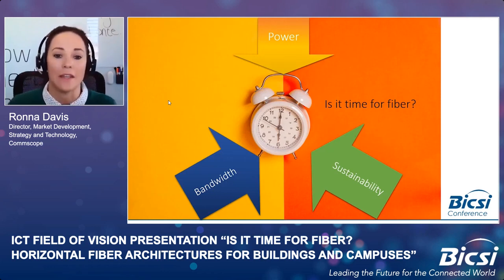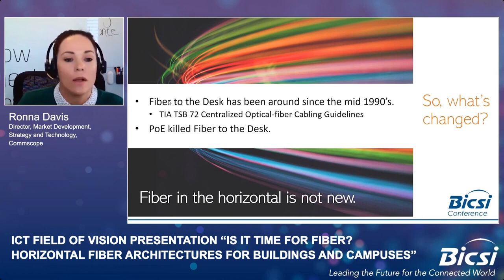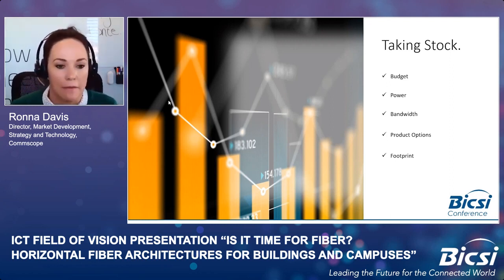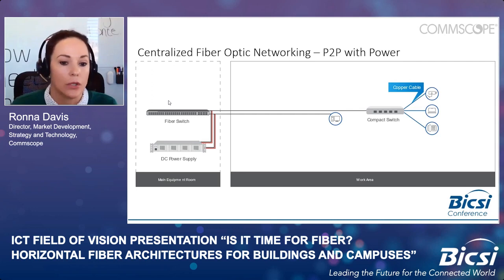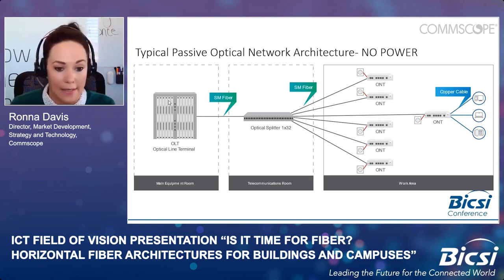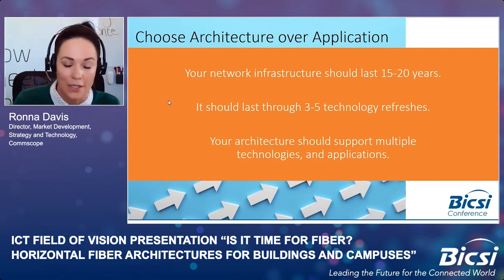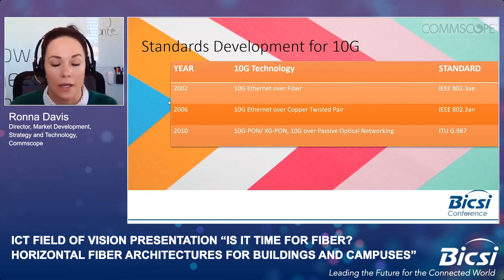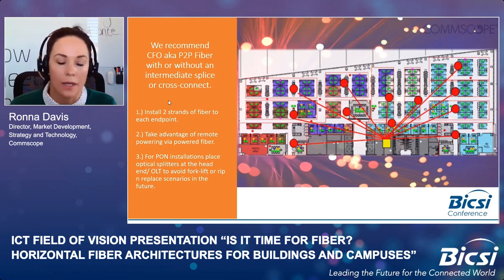ICT Field of Vision Presentation Is It Time for Fiber Horizontal Fiber Architectures for Buildings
BICSI 2021 Conference Presentation.